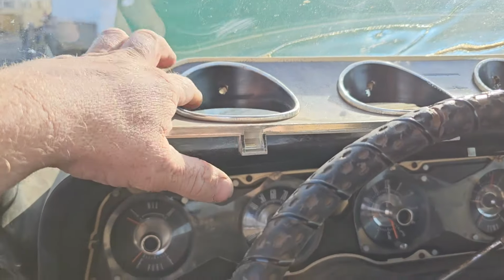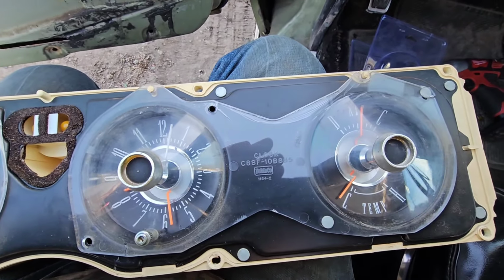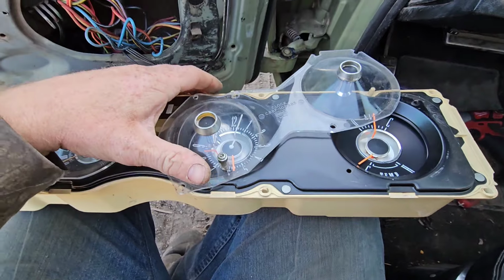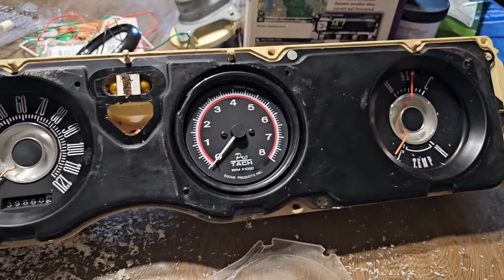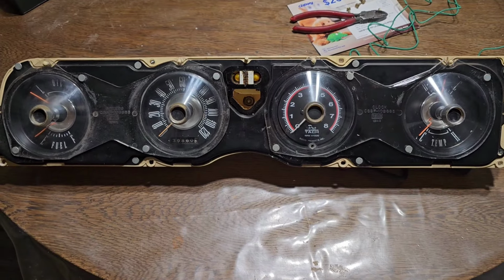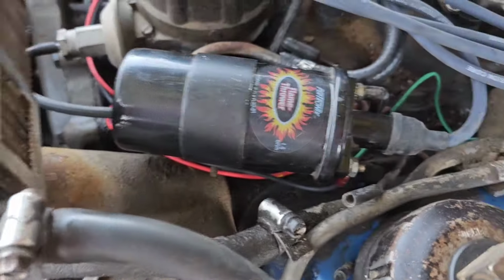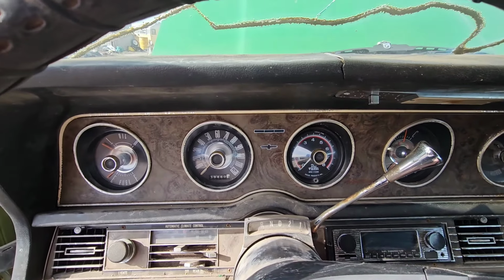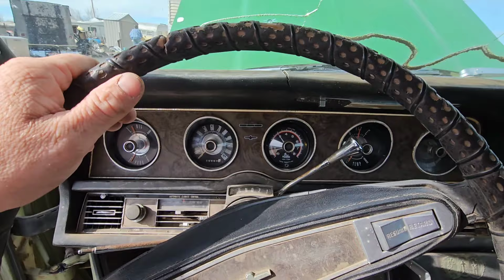Watch Me Upgrade My 1968 Ford Thunderbird With A Sleek Stock-look Tachometer!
Installing a Tachometer where my broken clock was in my 1968 Ford Thunderbird! I took measurements and found an EQUUS Tachometer that would fit perfectly with the bezel an glass removed!